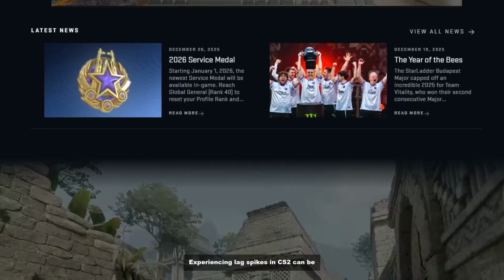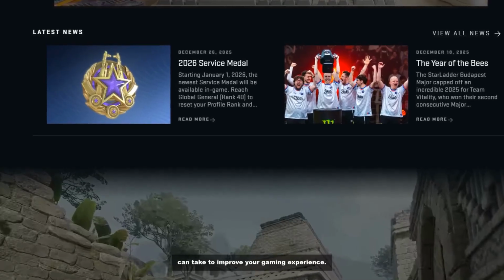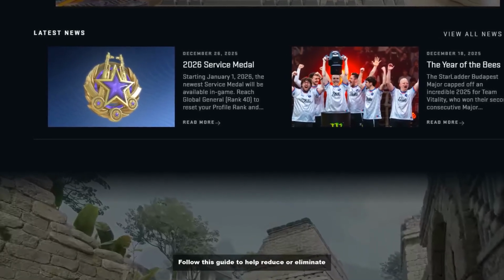How To Recover CS2 Lag Spikes 2026 (FULL TUTORIAL)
In this video, we will show you how to recover CS2 lag spikes in 2026 with a full tutorial. If you're experiencing lag issues while playing Counter-Strike 2, this guide will provide you with effective solutions and tips to enhance your gaming experience.